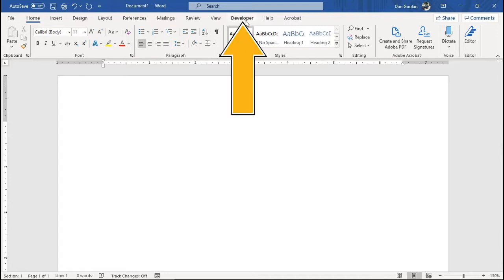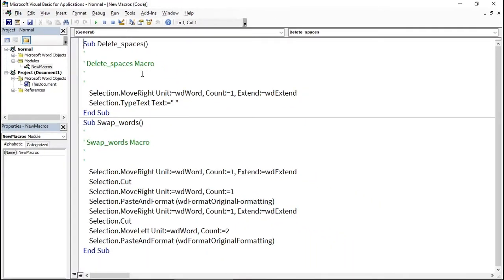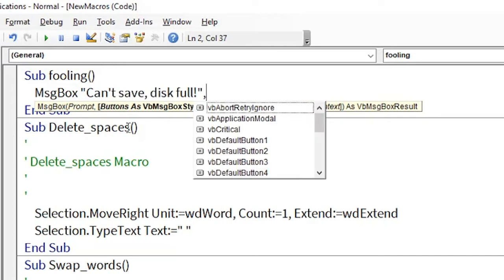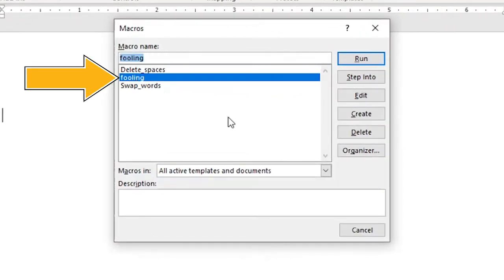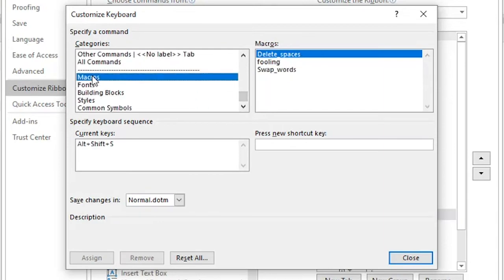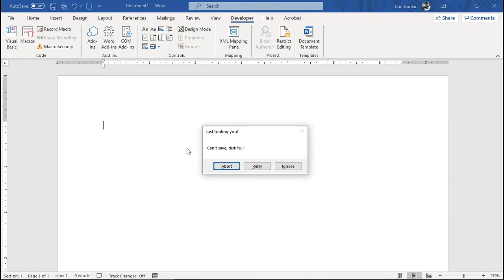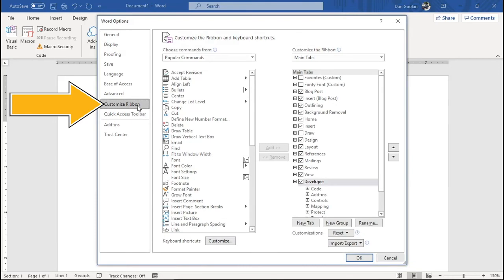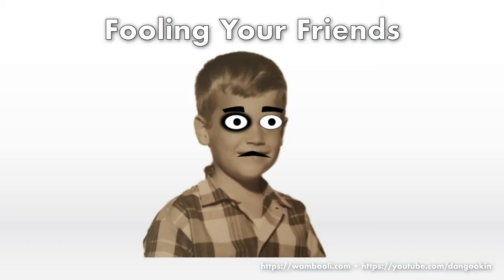231 Fooling Your Friends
If you dare: re-assign a common Word keyboard shortcut to a pop-up window. Fool your friends! Just don't get punched in the eye.

Oh, and I also show you how to undo it.